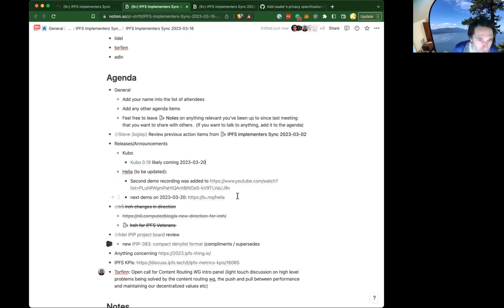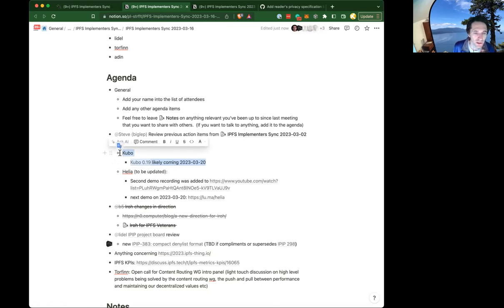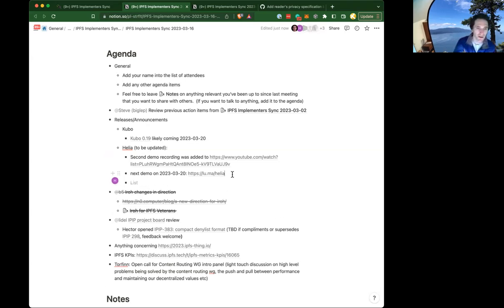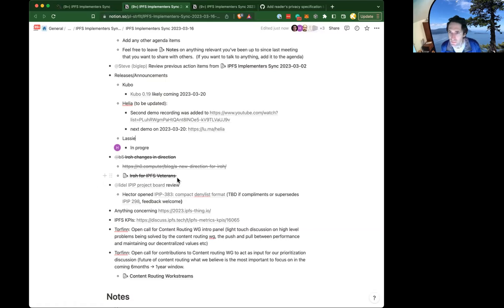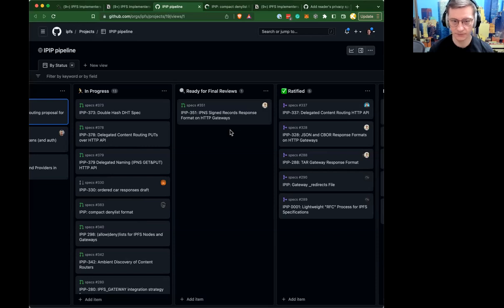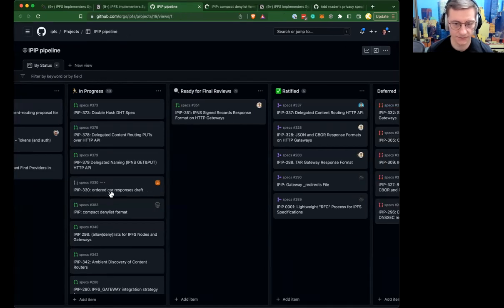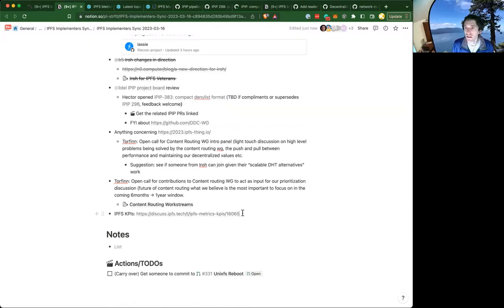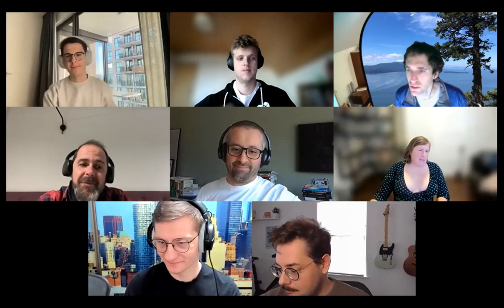2023-03-16 IPFS Implementers Sync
Notes:
For more on the IPFS Implementers Sync including calendar information